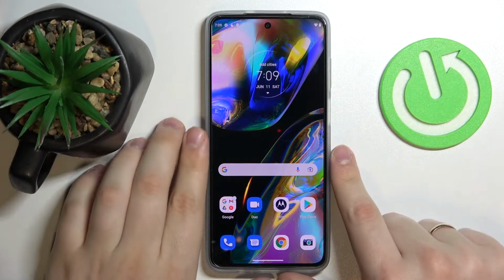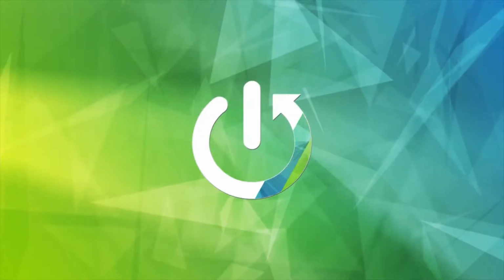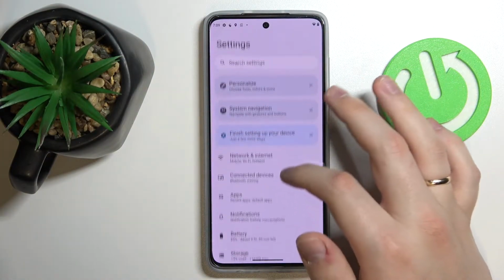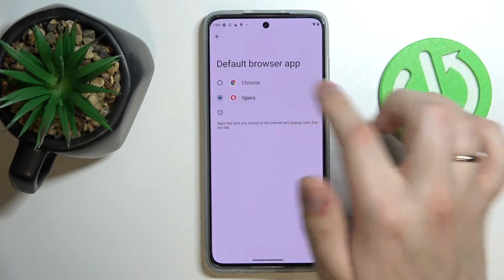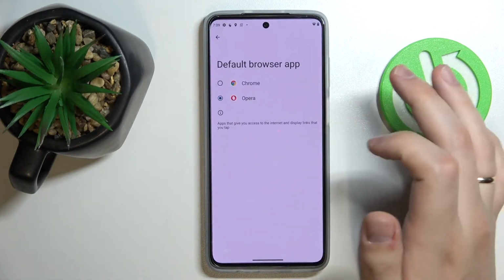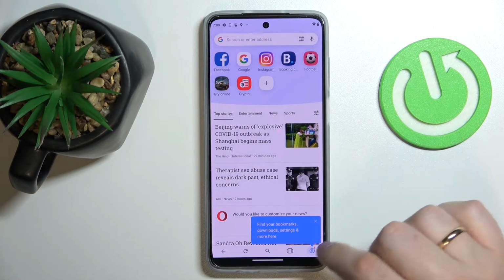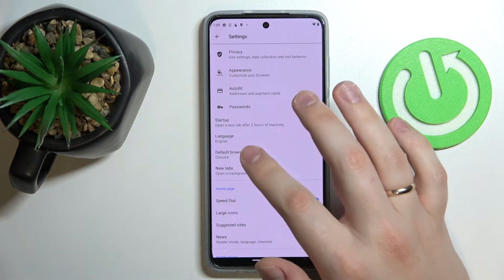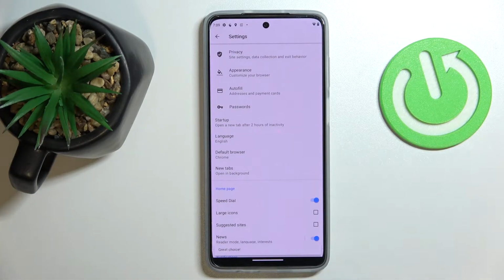Motorola Moto G82 - How To Make Opera Default Browser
Check more info about Motorola Moto G82 :
If you want to set Opera as default browser for Motorola Moto G82, this video might be essential. Simply follow our step-by-step video tutorial and learn how to make opera main browser on Motorola Moto G82. We hope this guides was helpful to you. If so, be sure to check out our Youtube Channel HardReset.Info. Please consider leaving us a like, a comment, or subscribing to our channel as it greatly helps us in making this guide for you!

How to set Opera as default browser on Motorola Moto G82 ?
How to change opera as default browser Motorola Moto G82 ?
Opera Default browser on Motorola Moto G82 ?
How to make opera main browser on Motorola Moto G82 ?